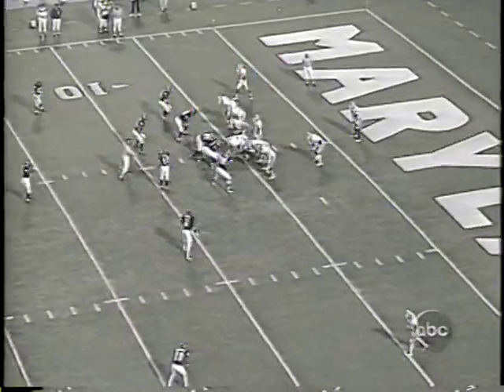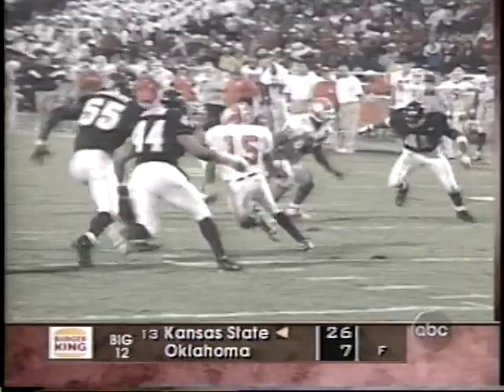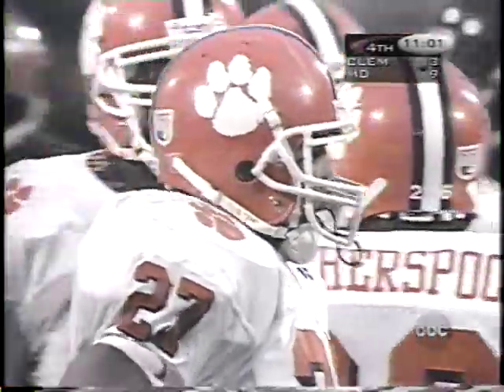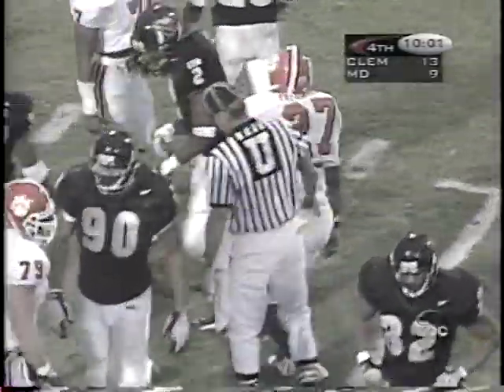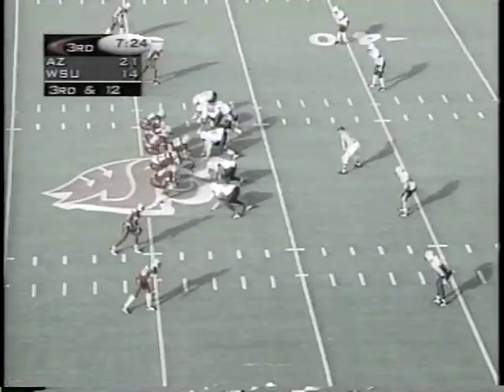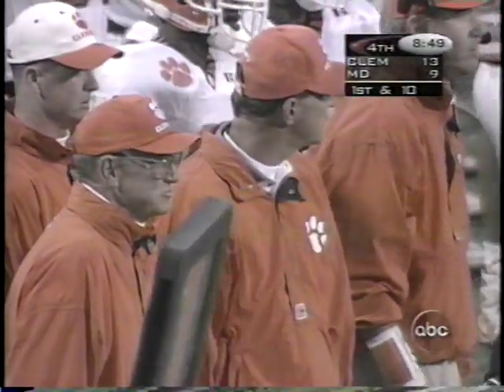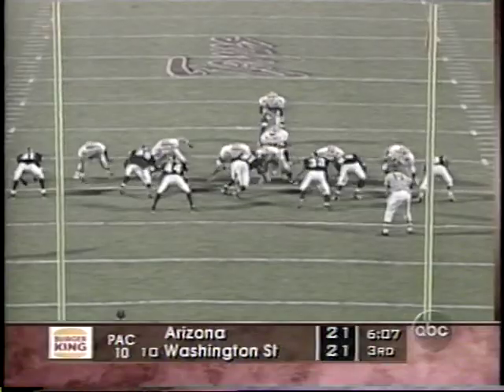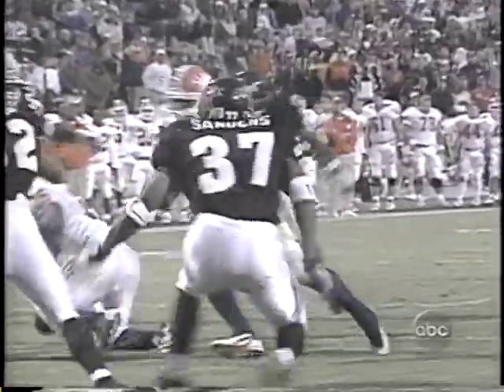1997 - Raymond Priester vs. Maryland